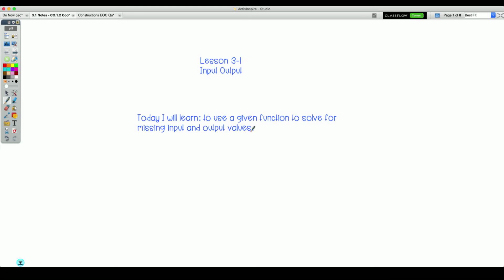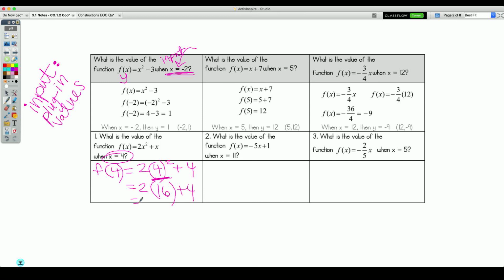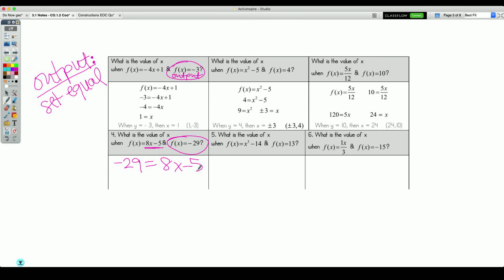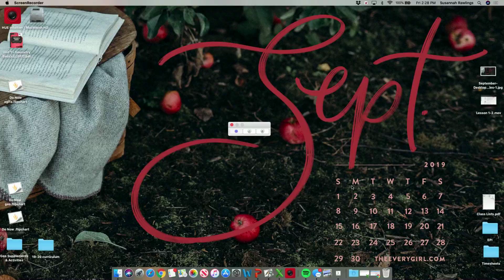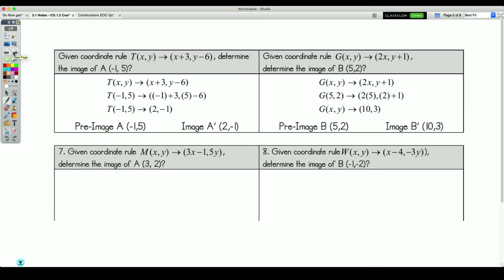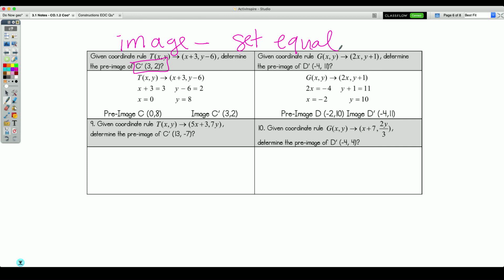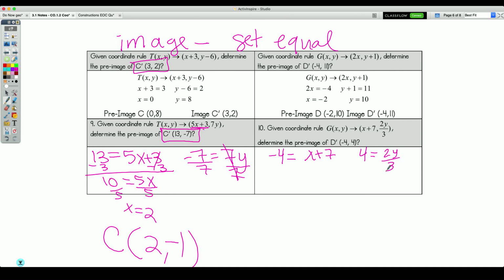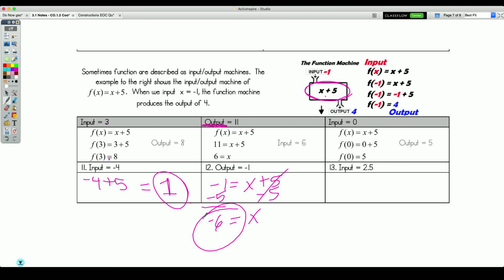Lesson 3 1 input output